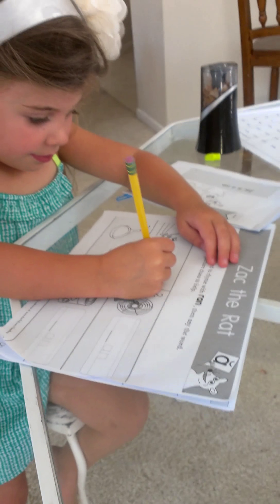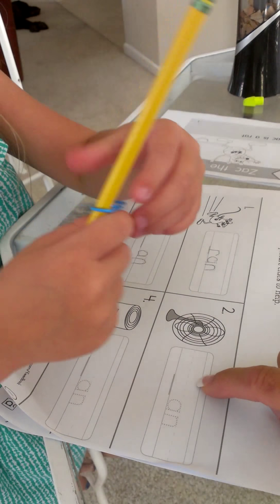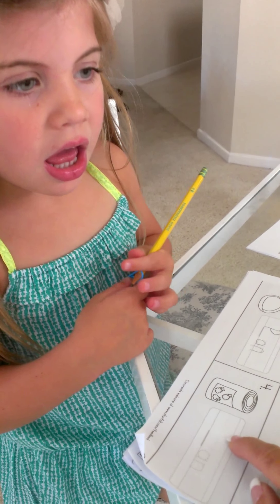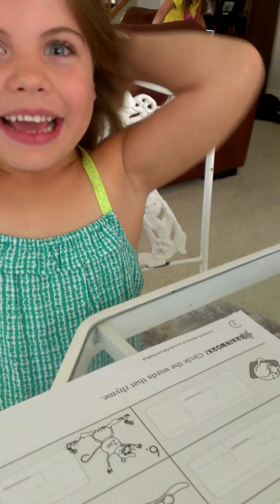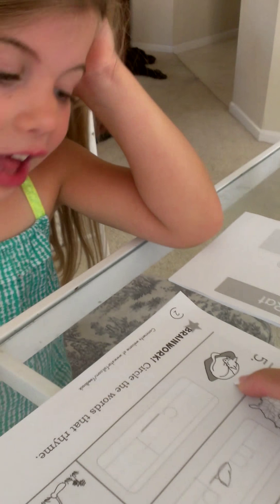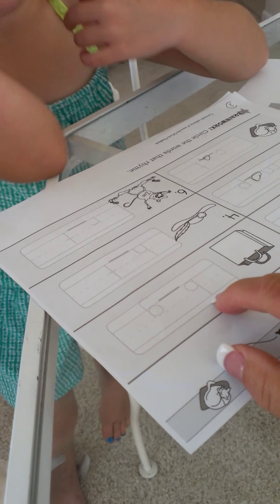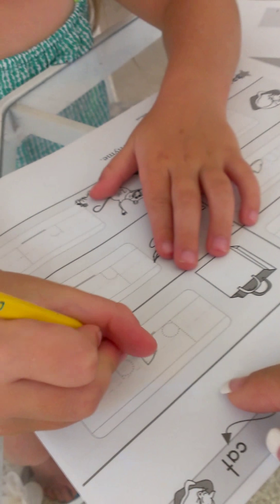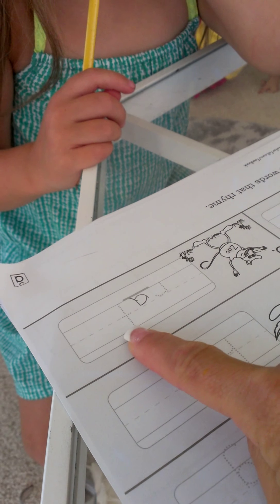Homeschooling,Teaching short a sound, How I teach Payton Reading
Payton reads Zac the Rat from the Starfall program and practices short a sound.
This video showcases what I do with Payton as she is entering into Transitional Kindergarten for next year.  SHe does know all of her letter sounds and practices zoo phonics.  The starfall program offers both hands on time to be taught with me, and a computer program for independent learning time.